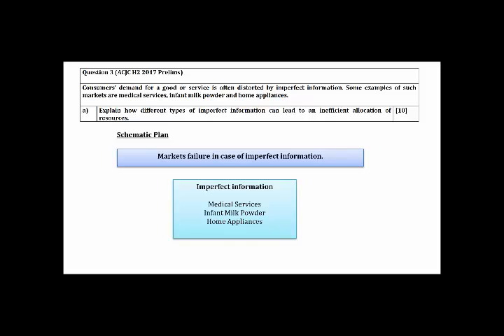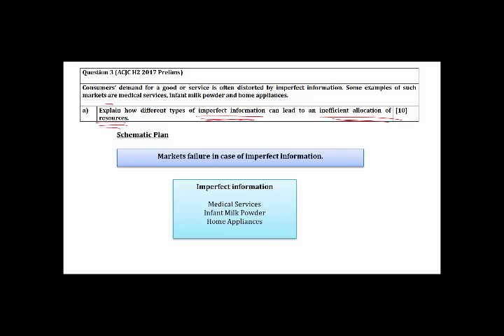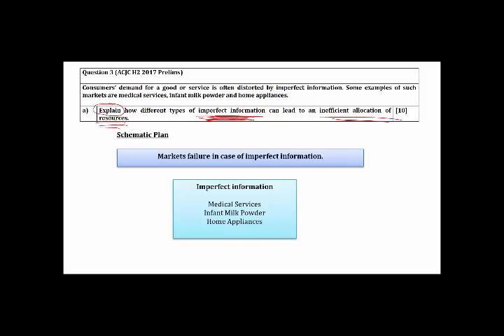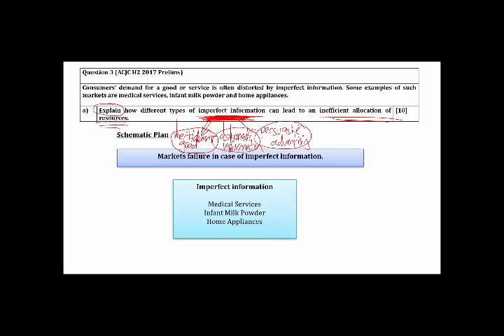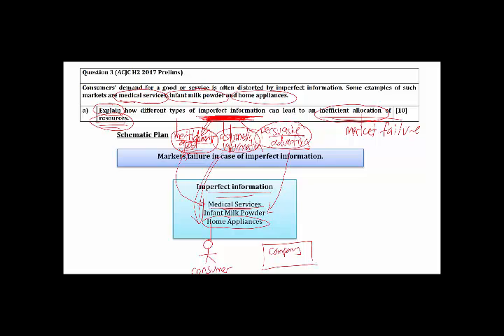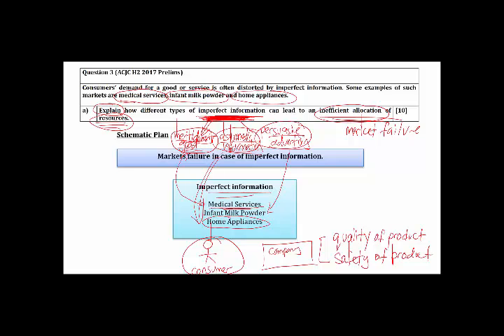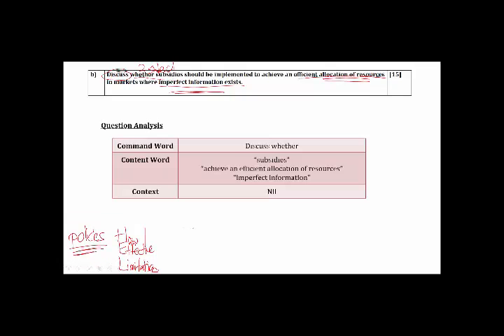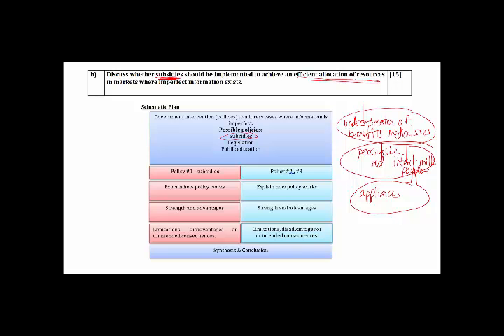T1W2 Market Failure Part 2 EQ 3 Qn Analysis